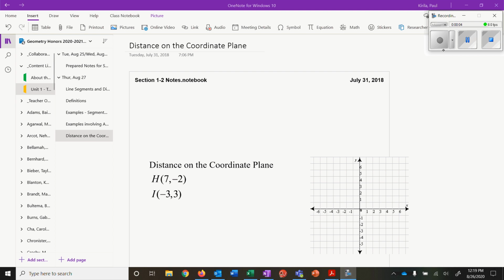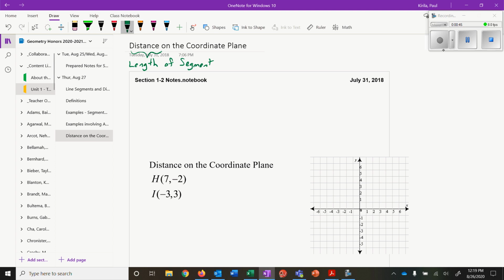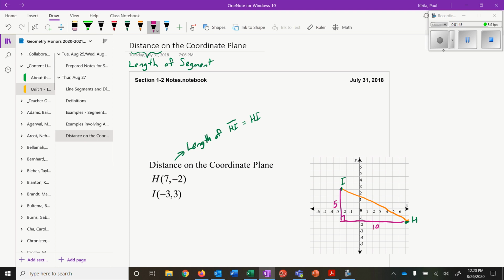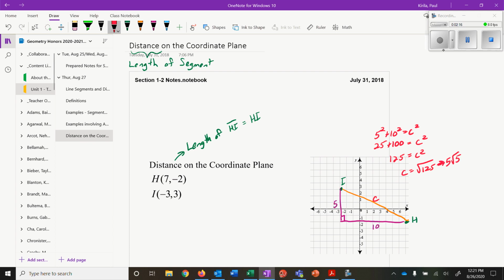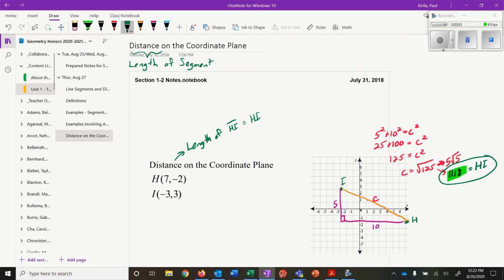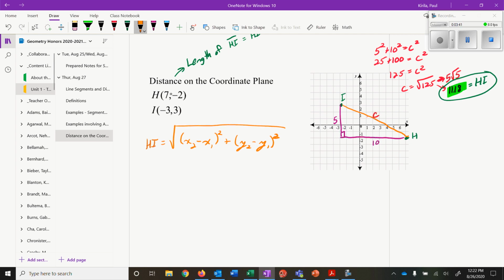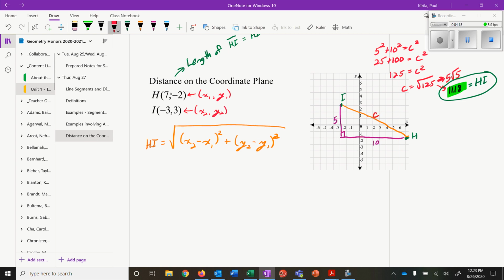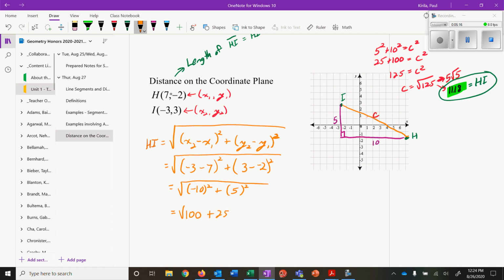Distance Formula Review (Section 1.2)